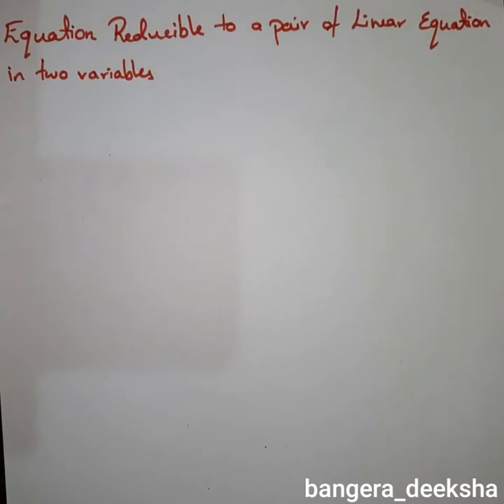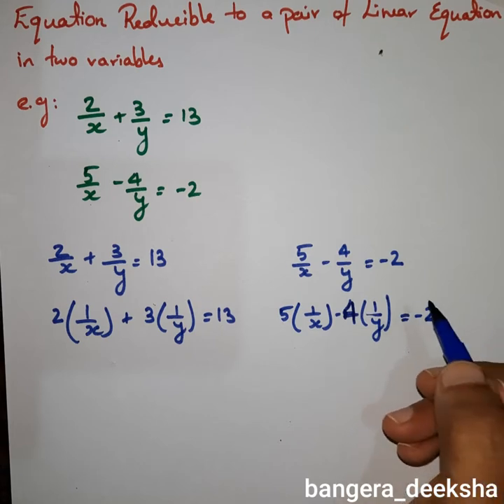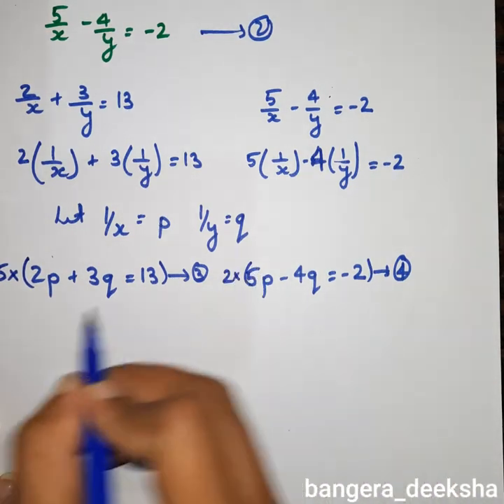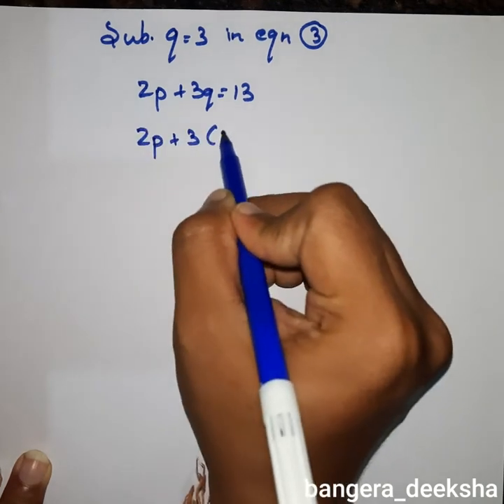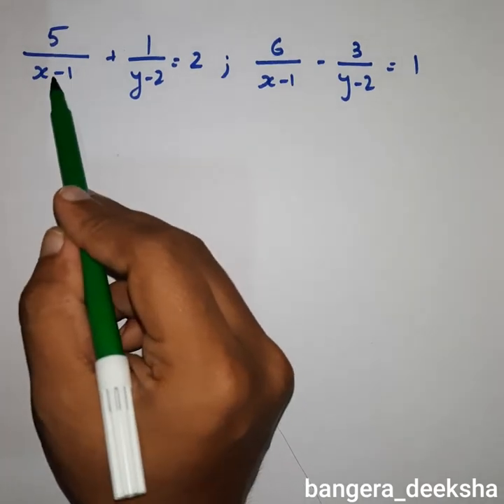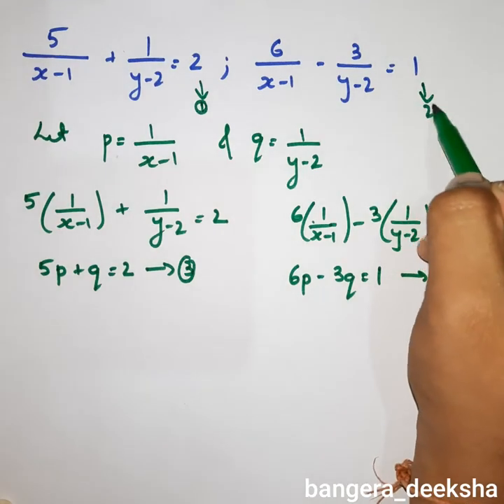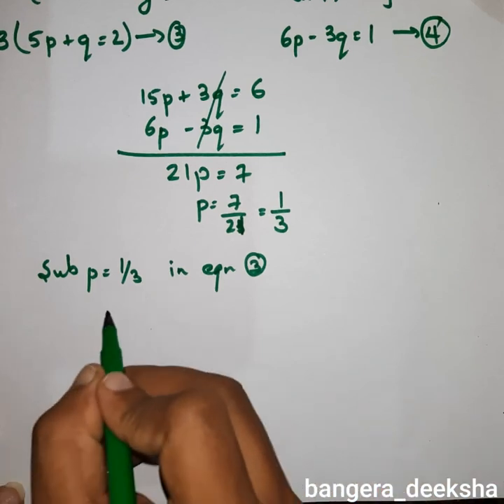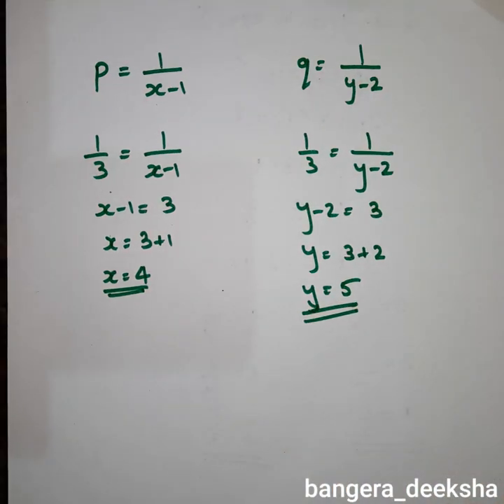Class 10 Pair of Linear Equation in Two Variables Equation reducible to Linear equation